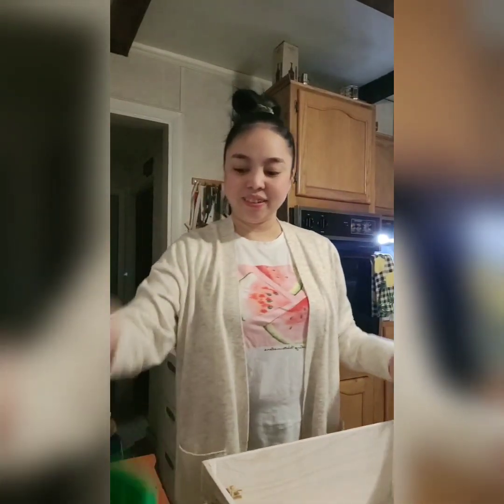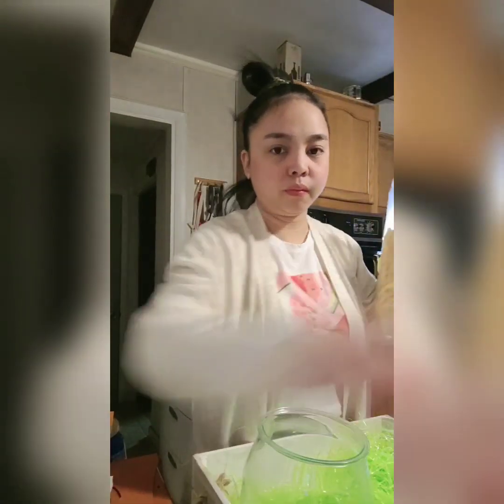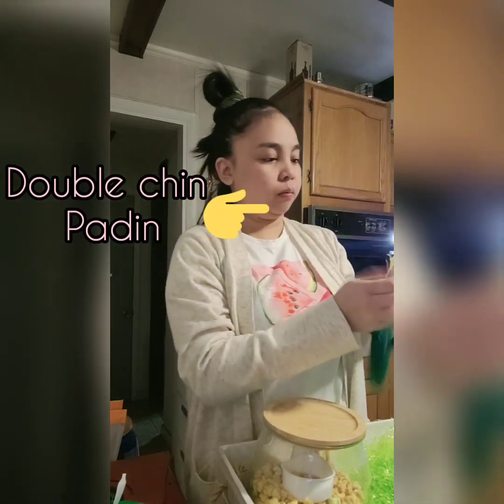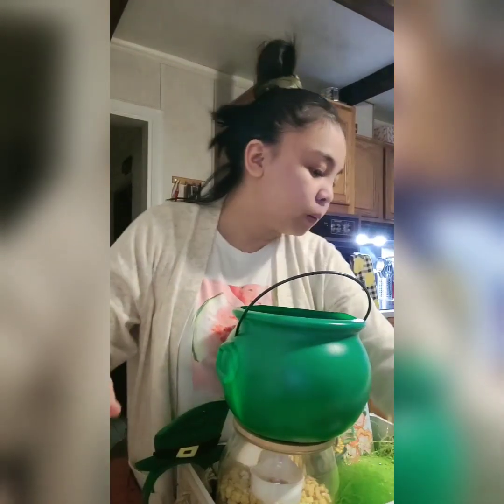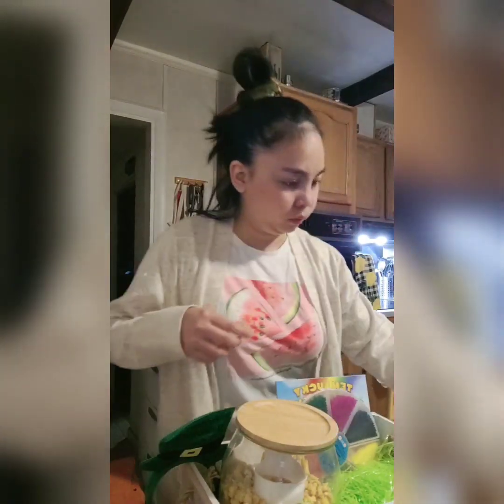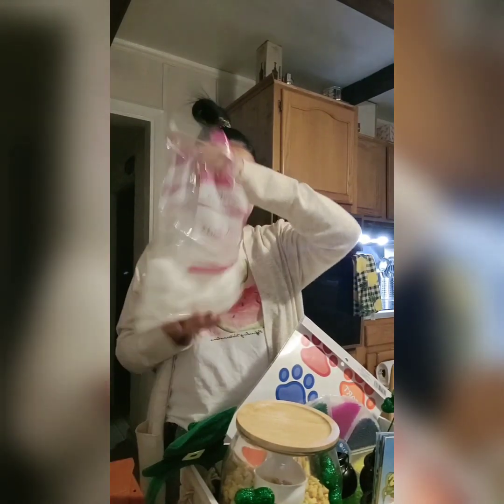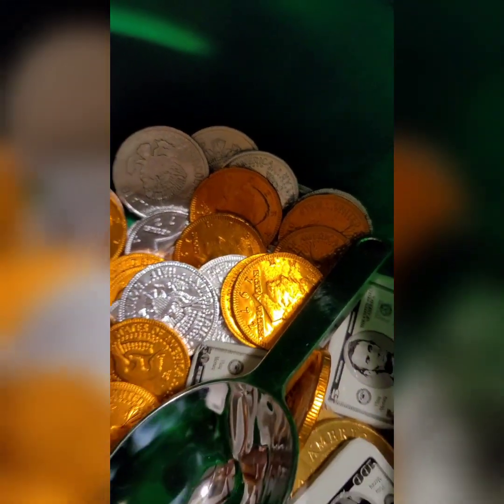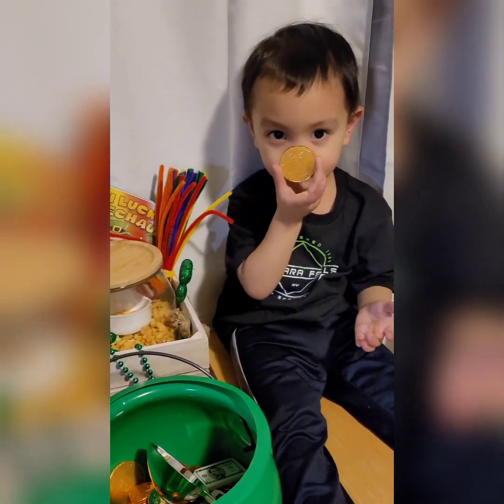St. Patrick's Day Toddler Crafts and Activity Ideas | Toddler activity Bin | Fun Toddler Activities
HOW TO ENTERTAIN A 2 YEAR OLD?

 Today's video shows how I make occasional activity bins for my toddler. My activities includes : quick and easy crafts, simple sensory and  hands on montessori at home that develops fine motor skills and it includes activities that focus on recognition of numbers, colours and letters.

Hope this inspires and encourages you!
Love Mommy Reyes

All activities need the supervision of a parent or guardian.